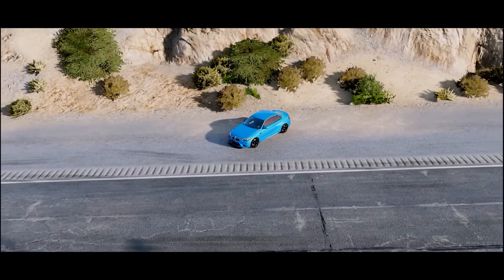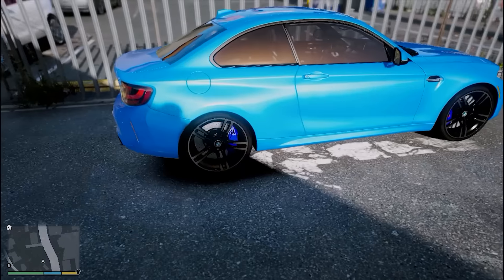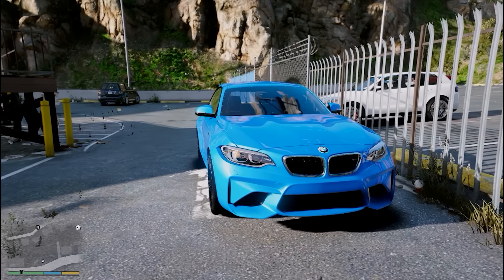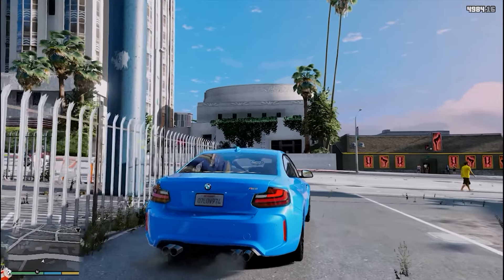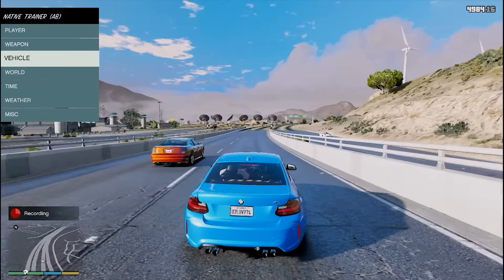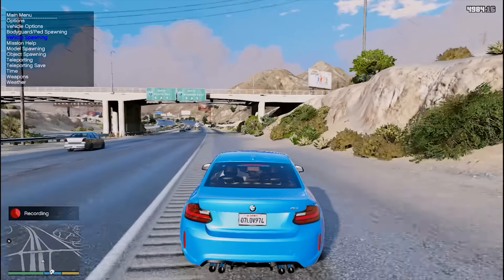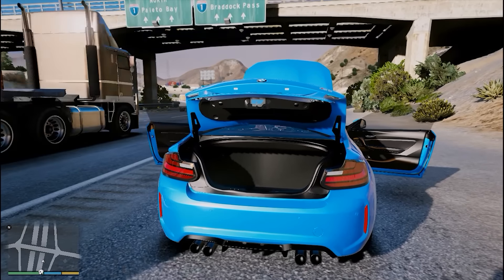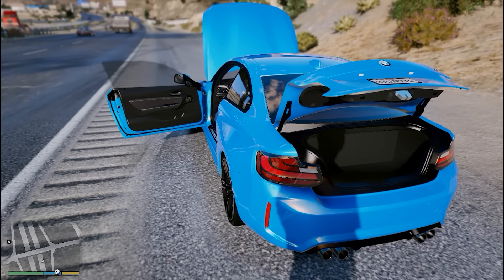GTA 5 INDONESIA REVIEW M2 SI CANTIK DARI BMW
HELLO TEMAN - TEMAN ,

Oke Guys jadi ini adalah Bmw M2 mobil ini kalo gw bilang sangat cocok banget nih untuk sehari" dengan performa yang sangat WOW
mobil ini dah seperti supercars guys :D .

Processor: Intel (R) Core (TM) 2 Quad CPU 2.83Ghz
Memory (RAM): 8Gb
VGA: Asus Nvidia Geforce GTX 750ti 2gb